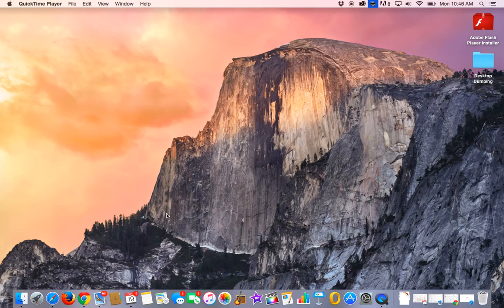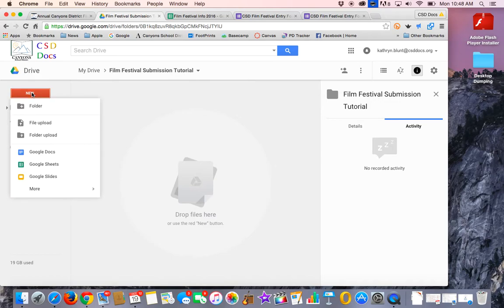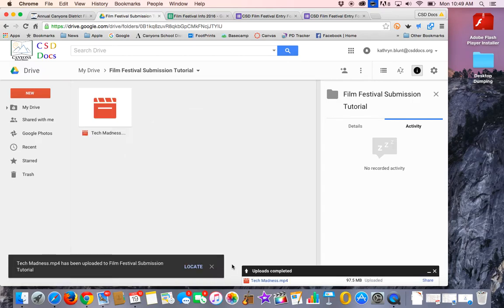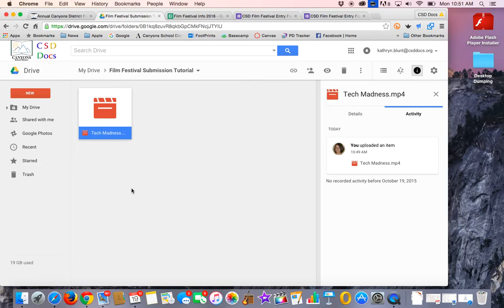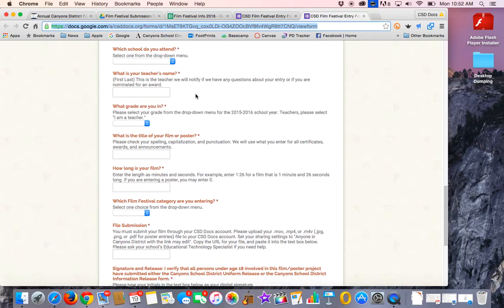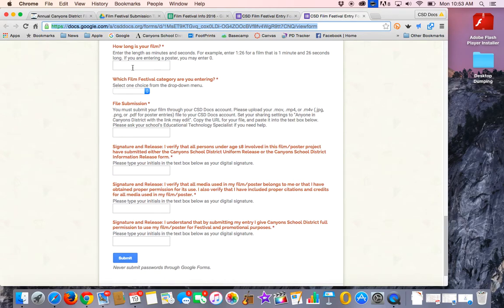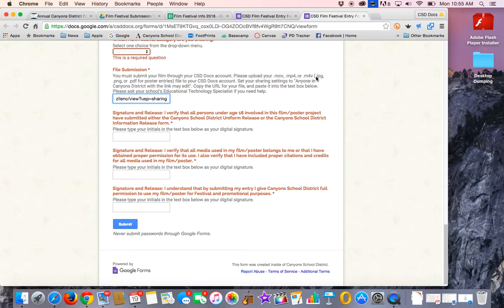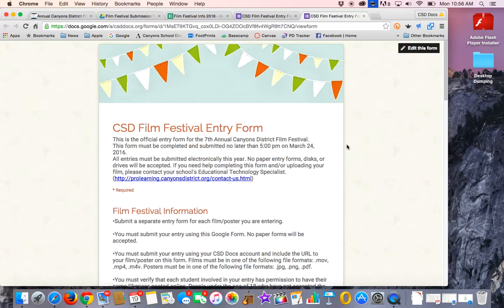Film Festival Submission Tutorial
Instructions for how to properly submit your Canyons District Film Festival entries via CSD Docs